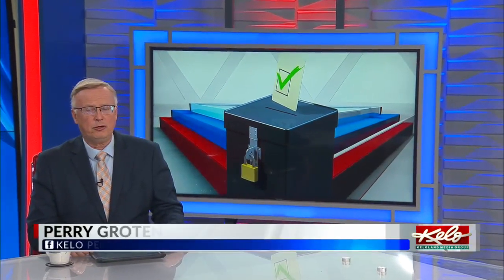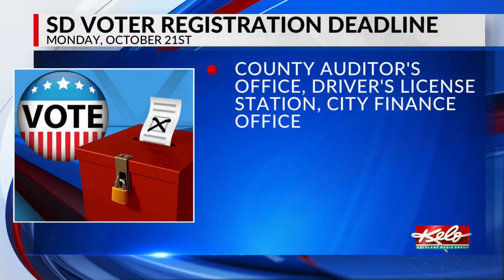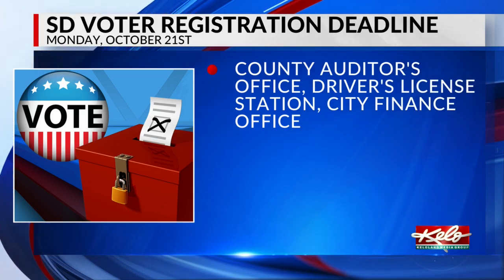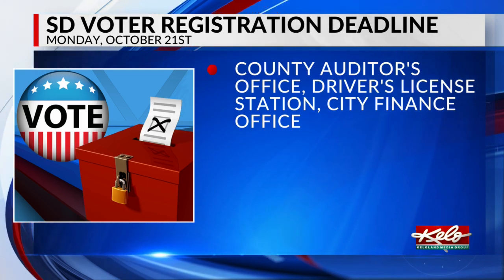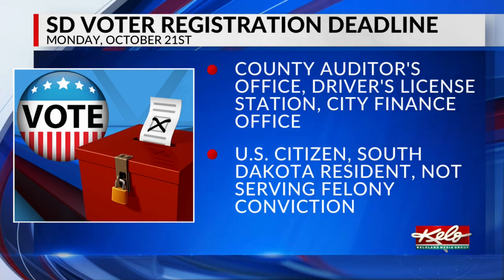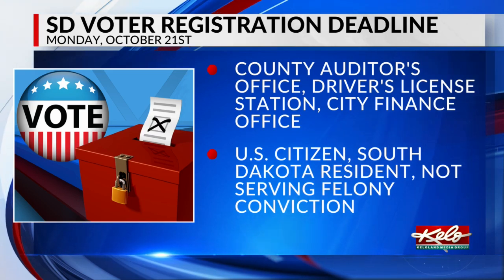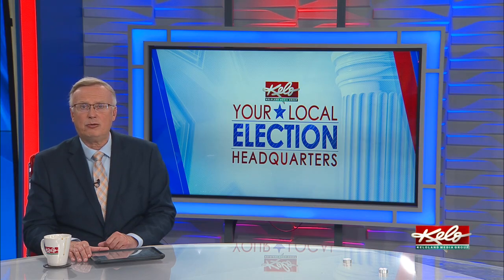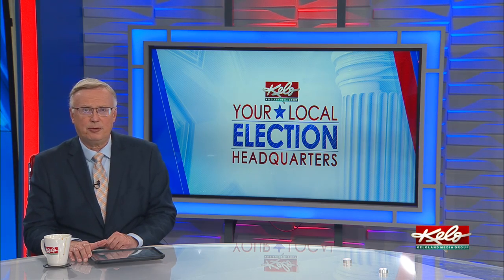South Dakota voter registration deadline approaching